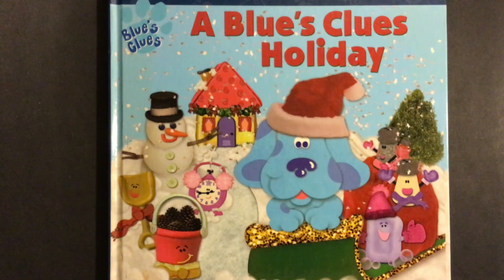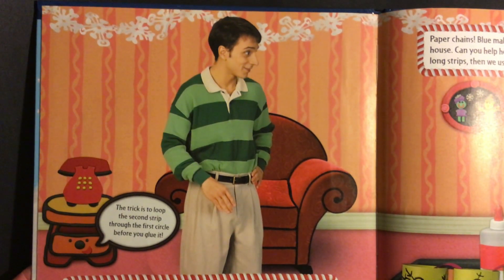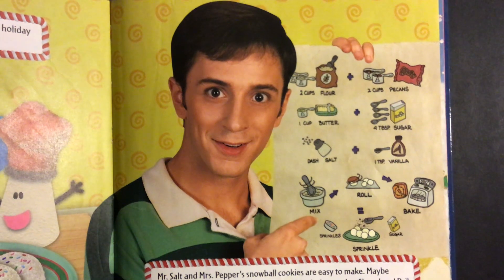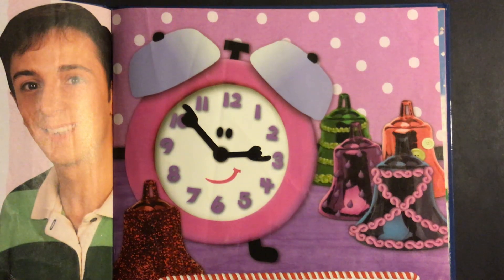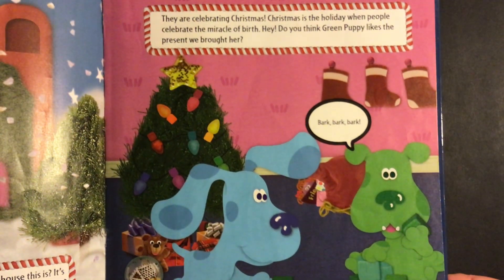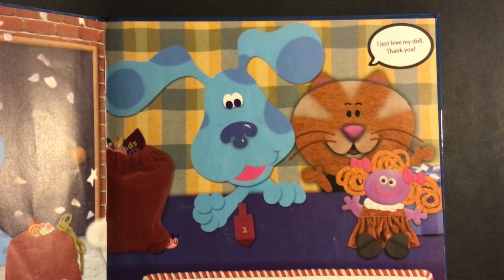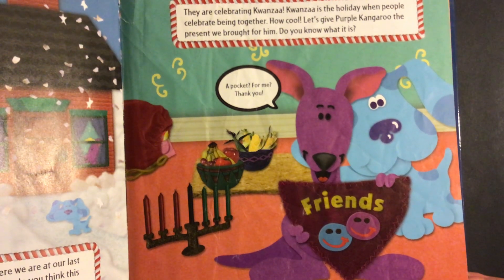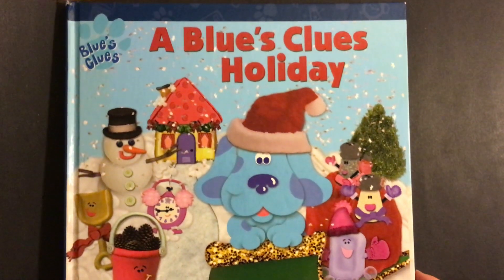A Blue's Clues Holiday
Steve and Blue celebrate December holidays with their friends!